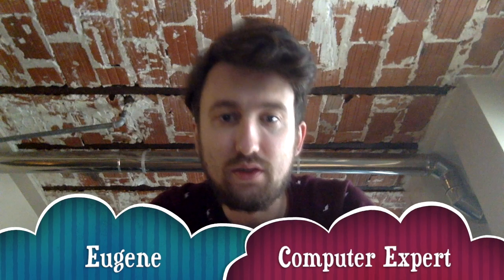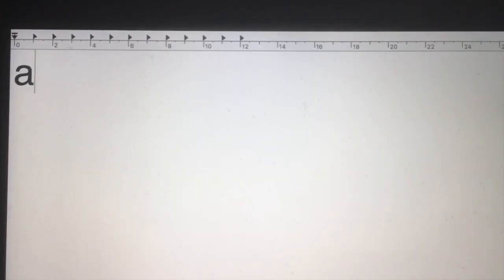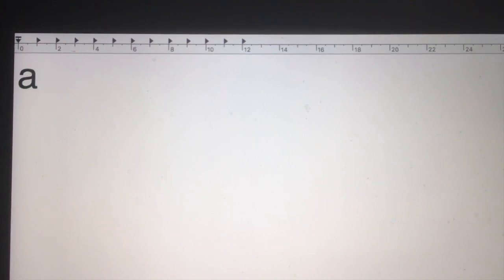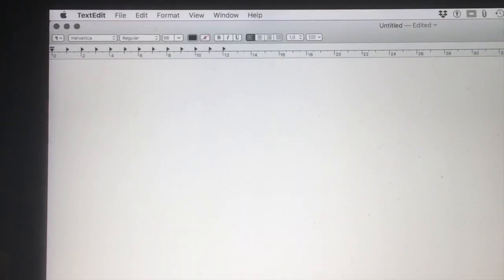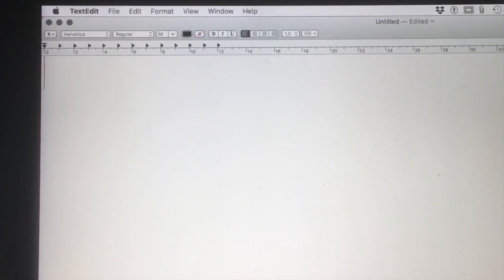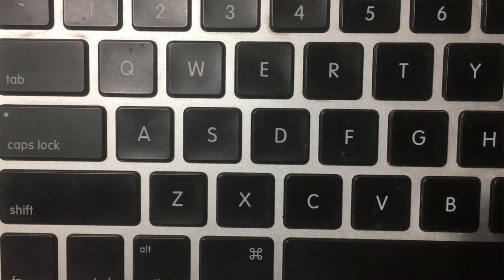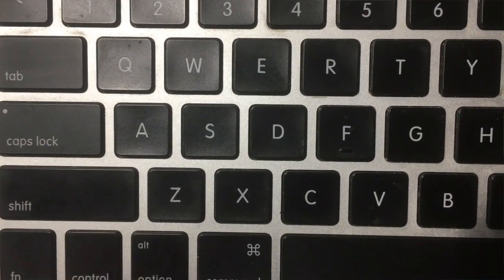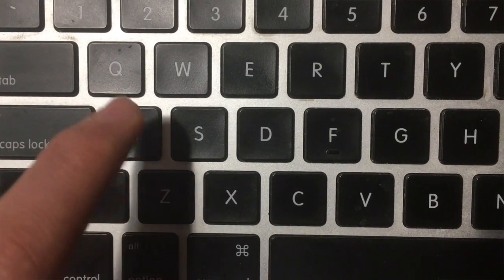How to type letter "A"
A quick tutorial how to type letter "A" on a computer using the keyboard